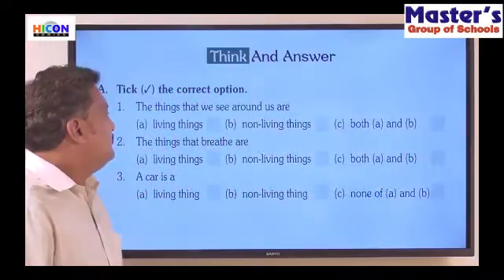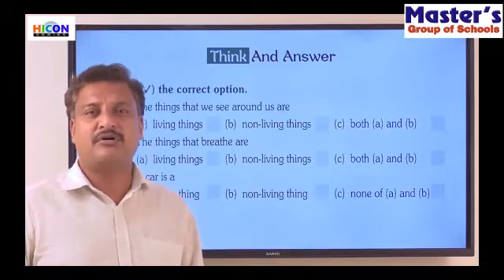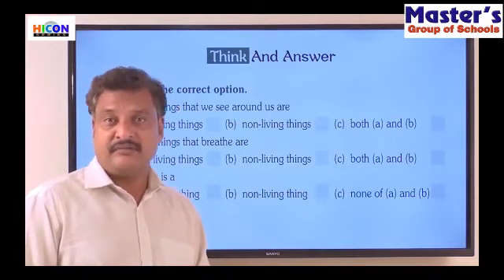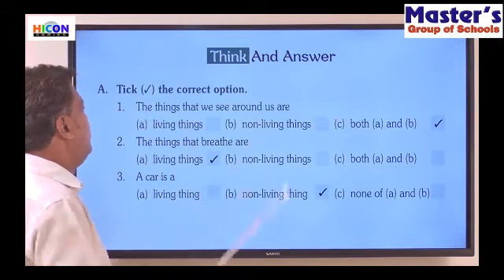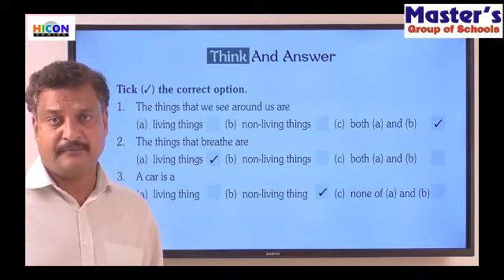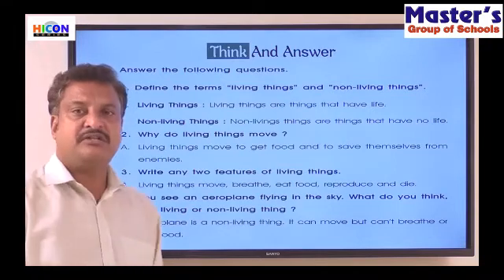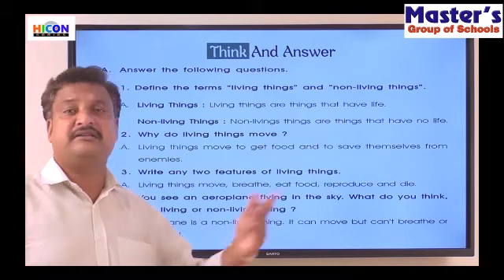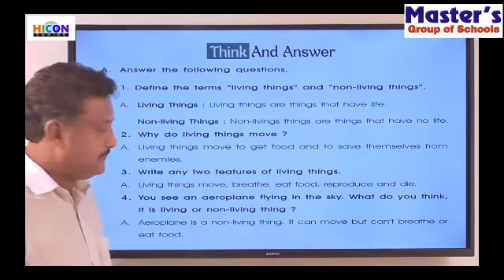CLASS - 2: E.V.S. LESSON 12: Living and Non -Living Things (PART-3)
MASTER’S GROUP OF SCHOOLS.